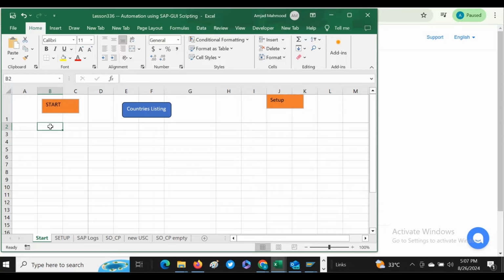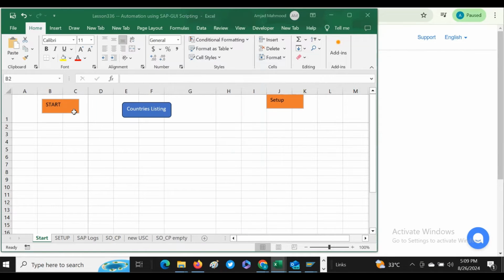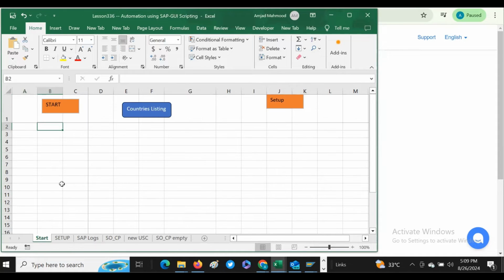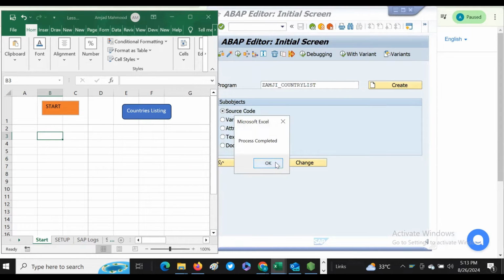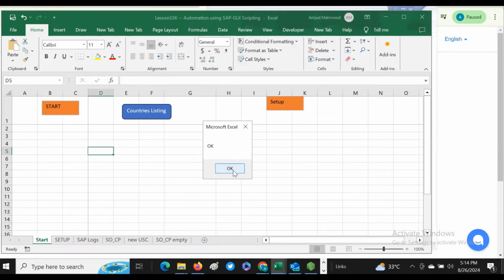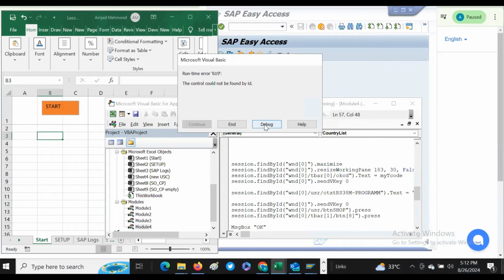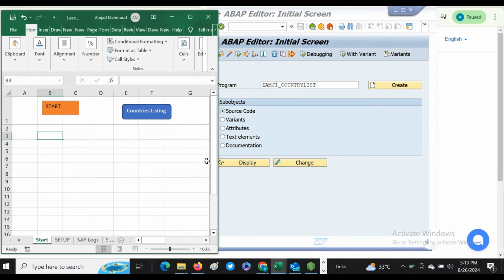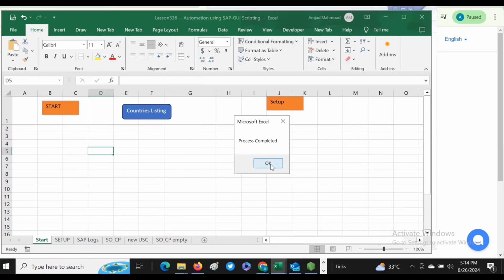VBA Executing Tcodes in SAP (English)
vba sap,
sap tcode,
sap se38,
Amjad Mahmood,
SAP GUI scripting,
Automate SAP with VBA,
SAP automation tutorial,
SAP Excel integration,
Excel VBA automation,
Excel VBA in Hindi,
SAP automation India,
VBA automation,
Excel macro tutorial,
Automate SAP GUI,
SAP scripting in Excel,